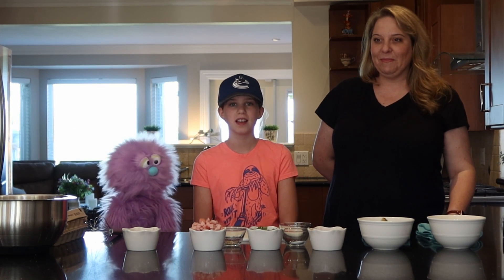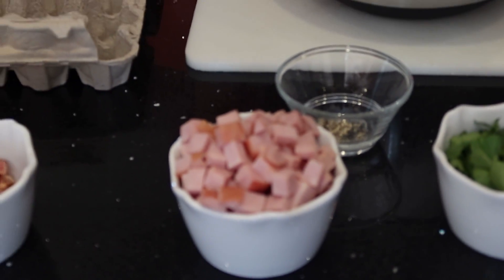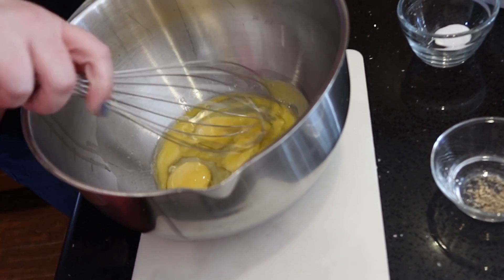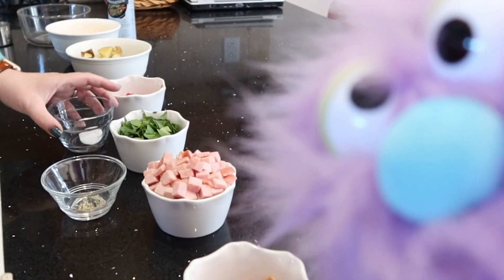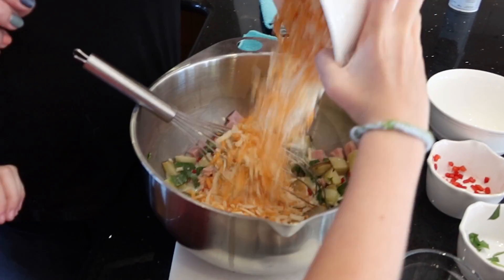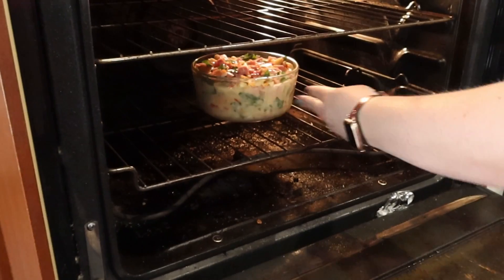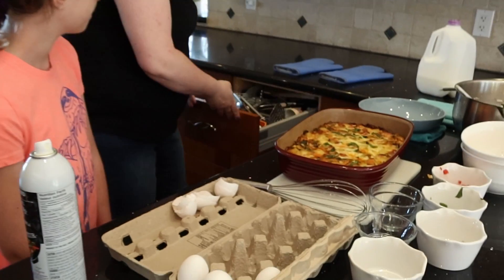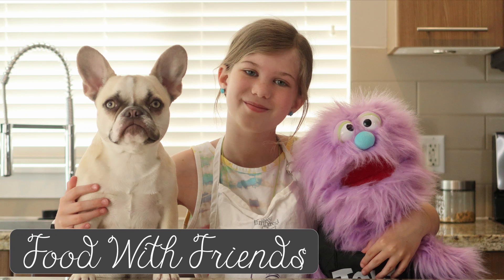Food with Friends... and Auntie Karen!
Ava's Auntie Karen joins the friends to teach them how to make a yummy new dish!